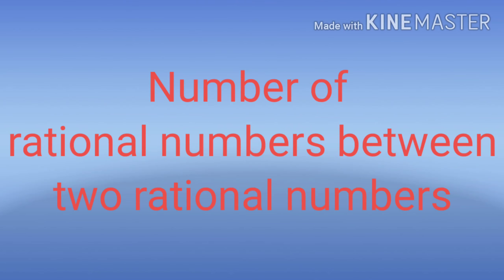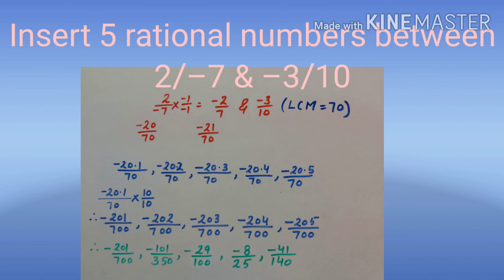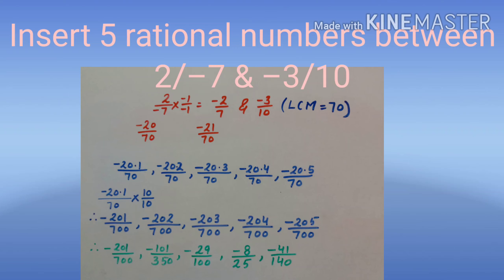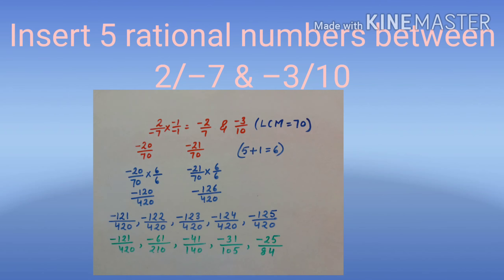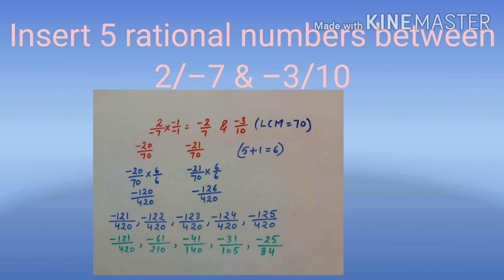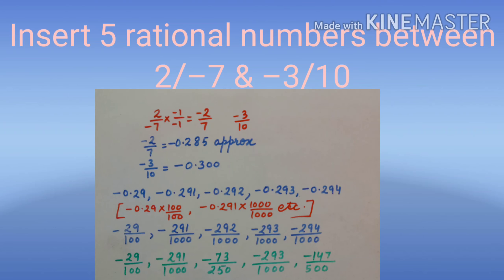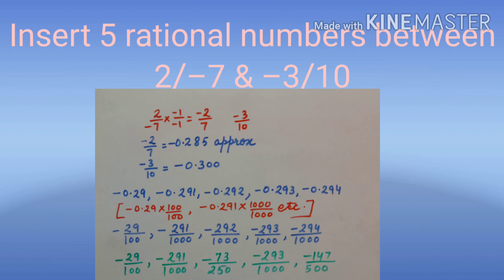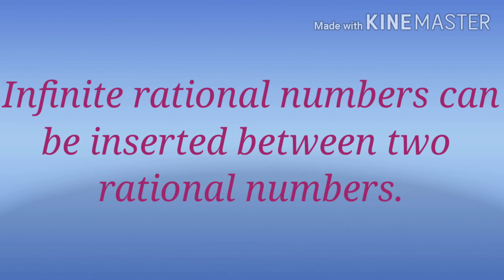To Insert Rational Numbers Between Two Rational Numbers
This video contains three methods on how to insert rational numbers between two rational numbers